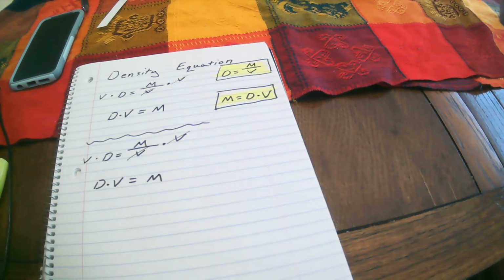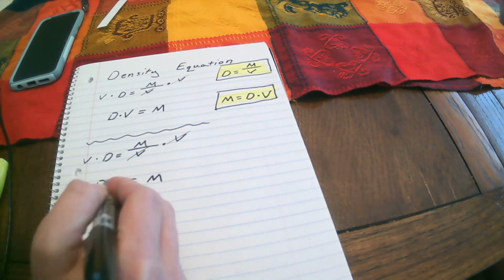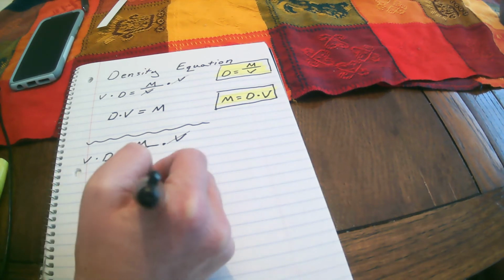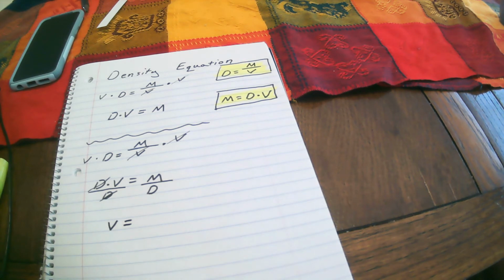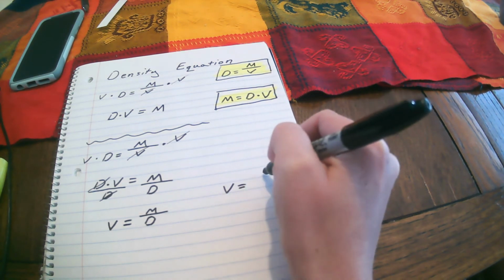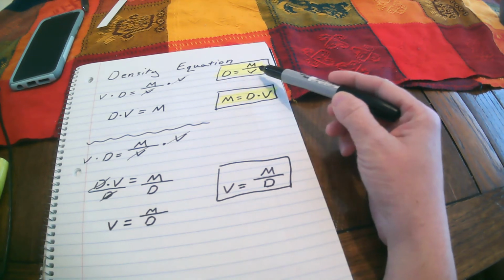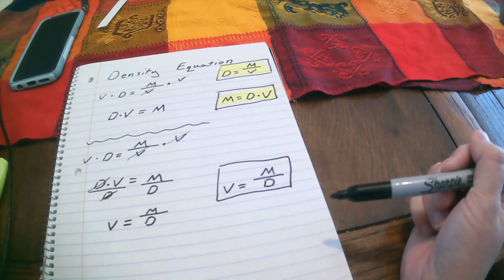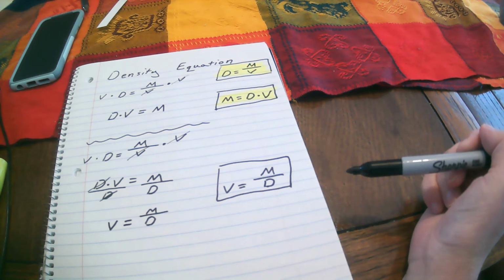Rearranging the Density Equation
How to rearrange the density equation using our algebra rules to solve for mass or volume.